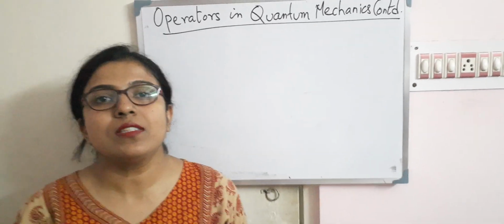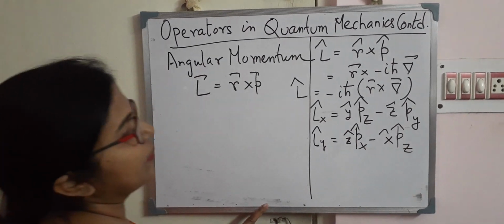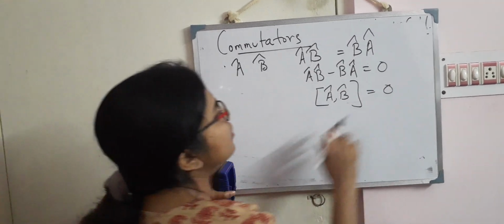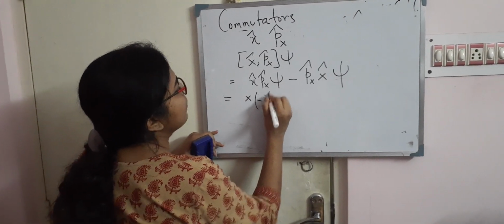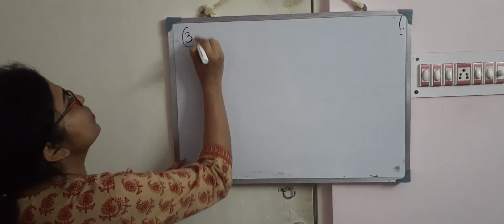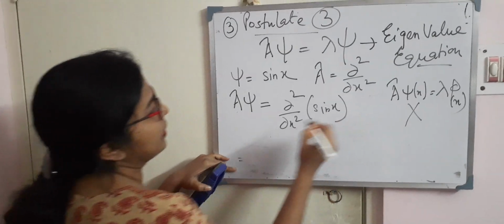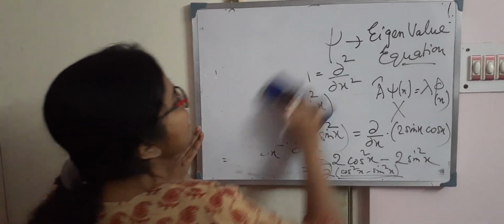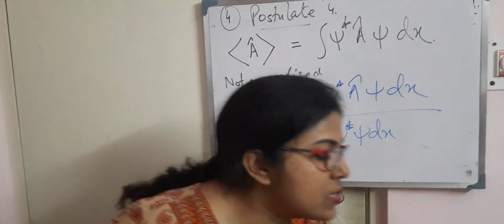Quantum Mechanics Lecture 4